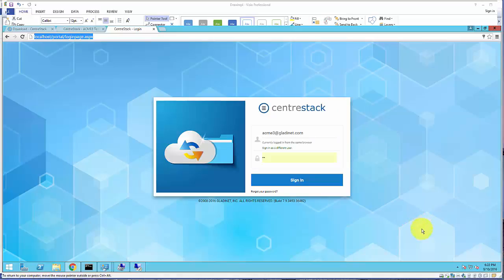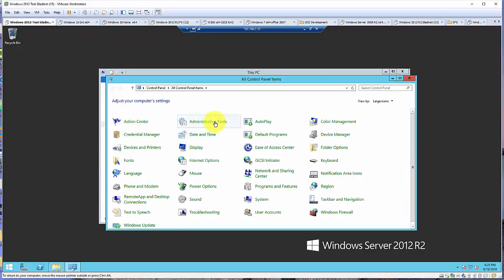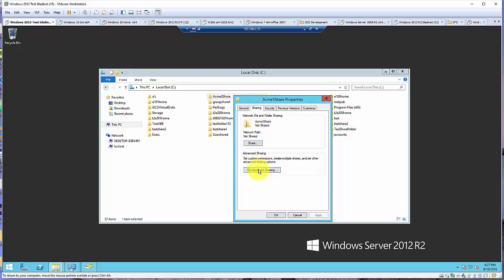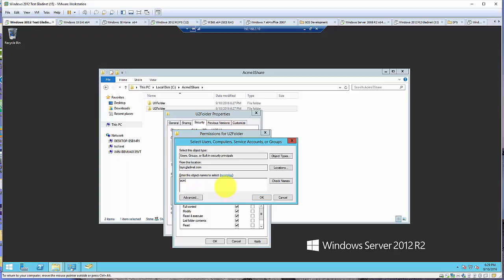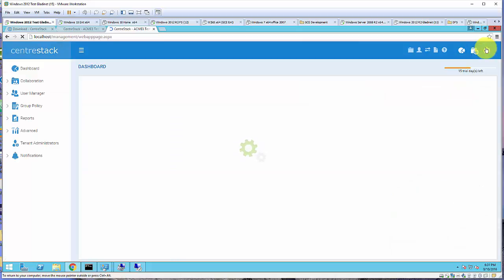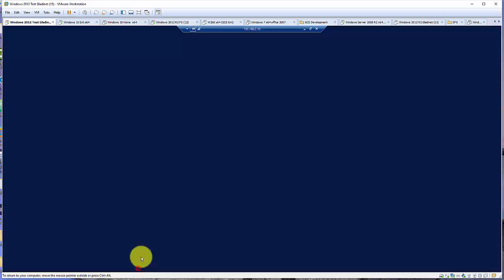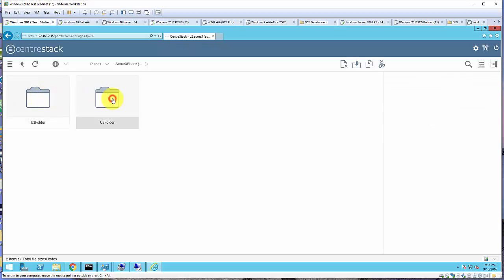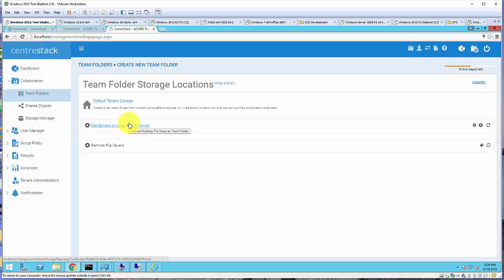CentreStack Team Folder with Active Directory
CentreStack is a managed file sync and share solution. As a managed service provider, a lot of times your client's infrastructure is already in the same data center as the one you deploy CentreStack solution to. In this case, the File Server is directly accessible via SMB network share and the Active Directory is directly accessible via LDAP.

In such kind of deployment, the existing network share can be turned into a cloud facing team folder and directly inherit 100% NTFS permission.

The end result is users can continue to use their active directory identities to access the network share over the Internet in web browser, with mobile apps and from remote PC/Mac without using VPN.